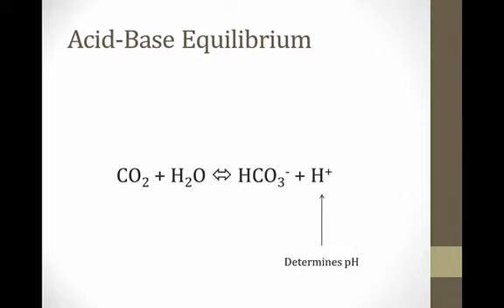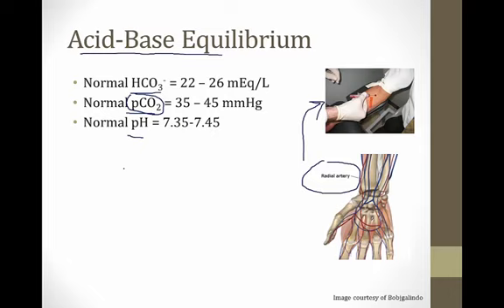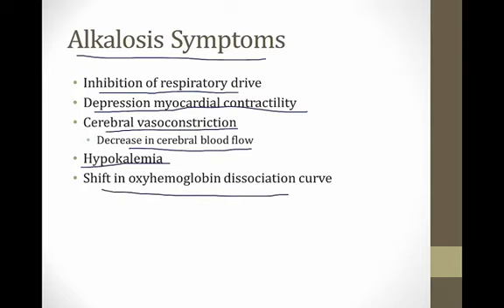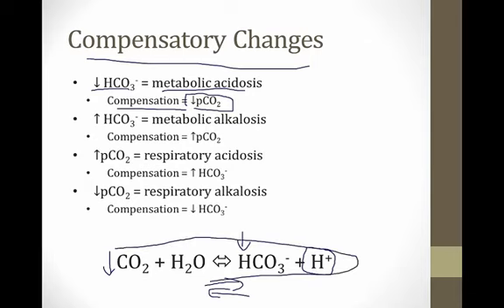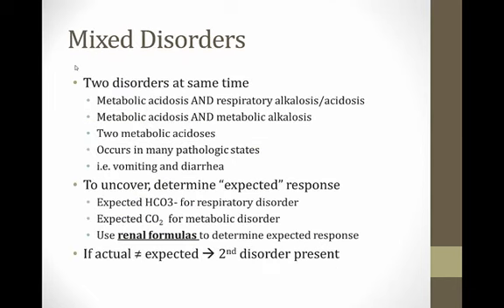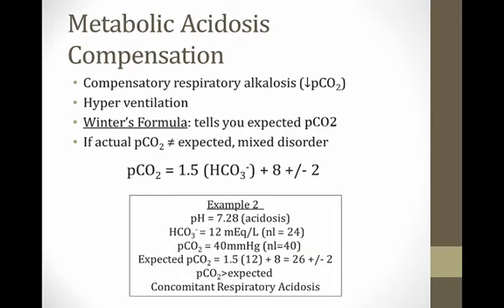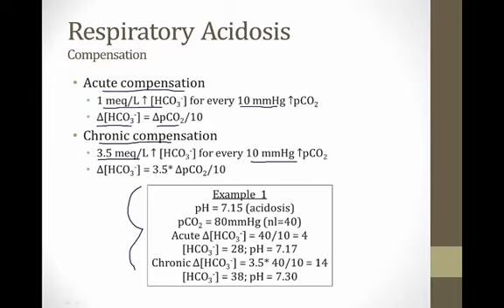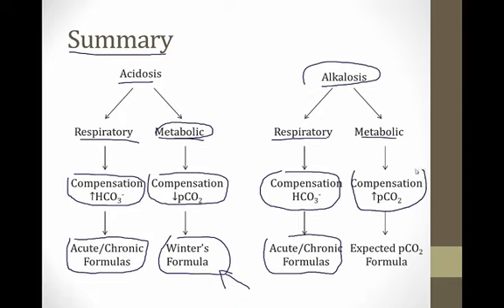02 Acid Base Principles